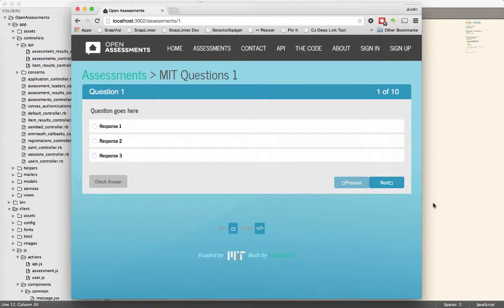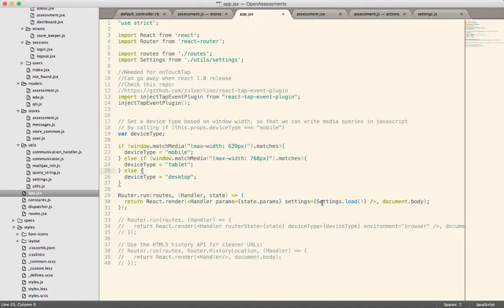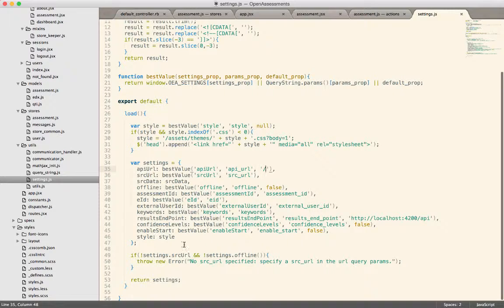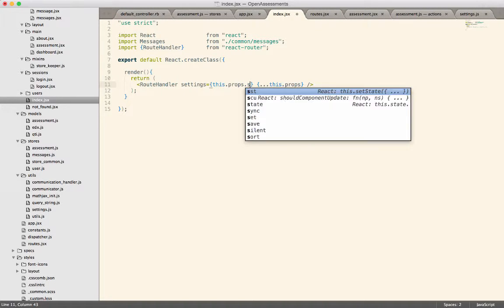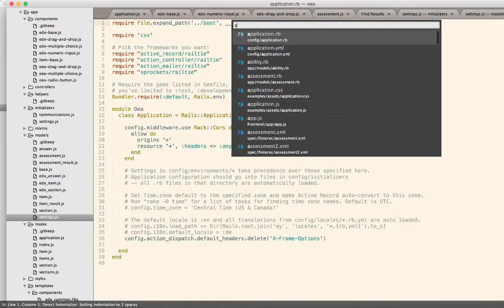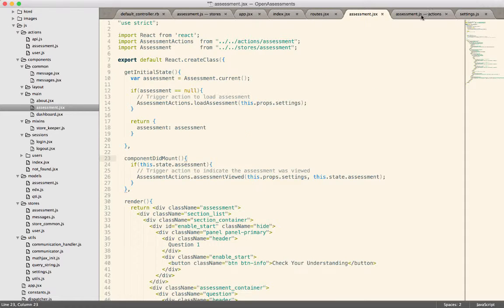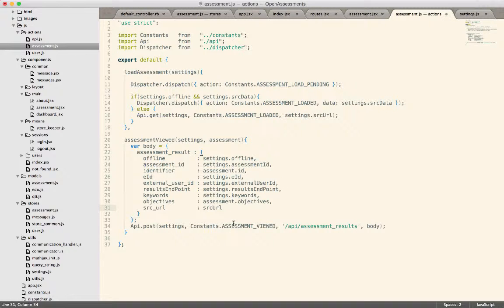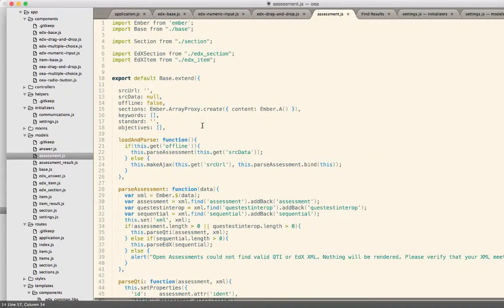React Ep. 17: Turning Ember.js into React.js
We're migrating Open Assessments from Ember.js to React.js. Here's a little bit of what we've learned so far.